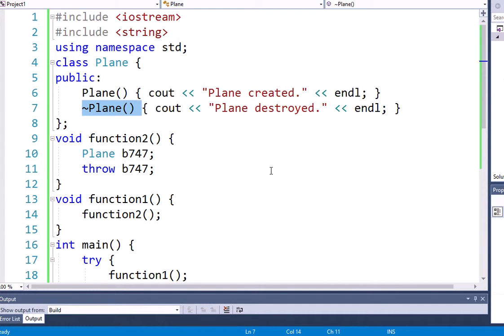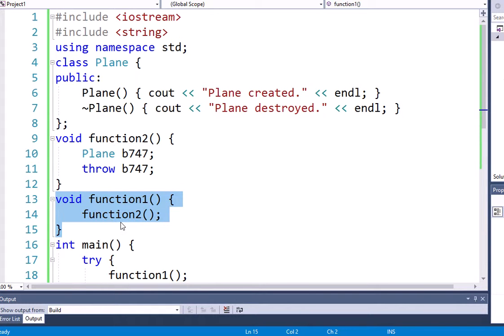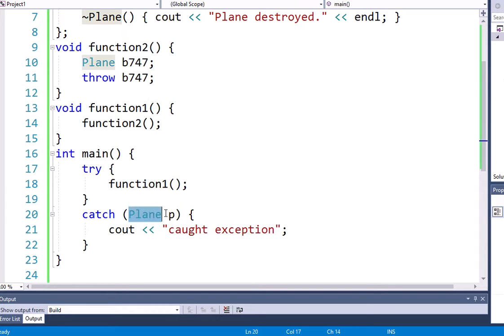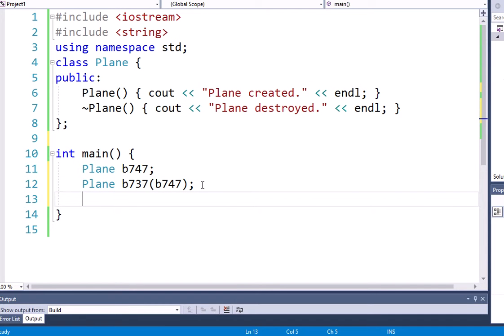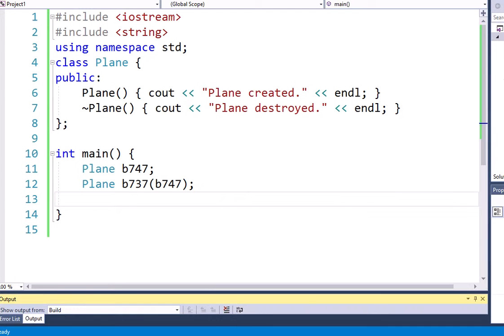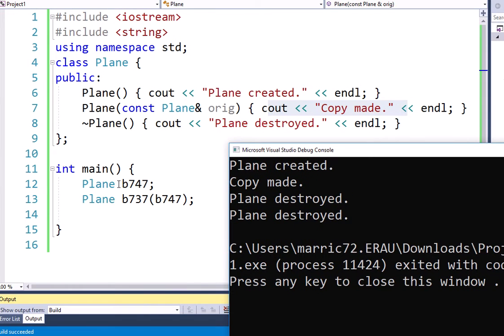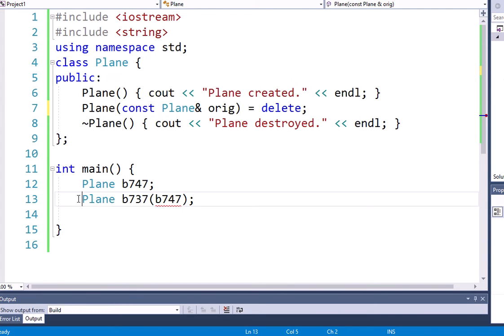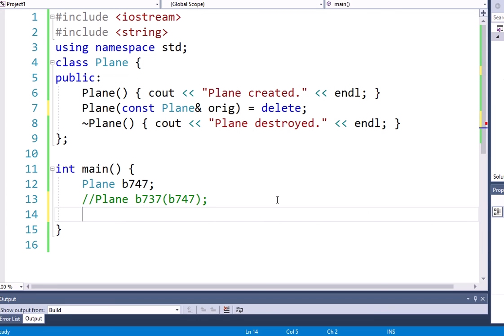More on Exceptions and Copy Constructors